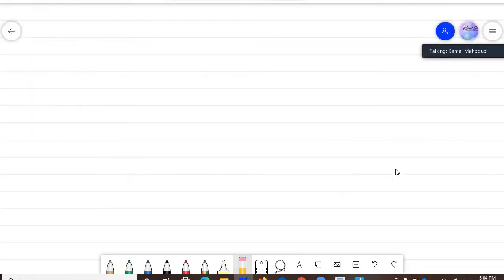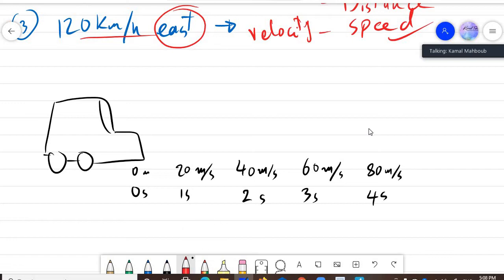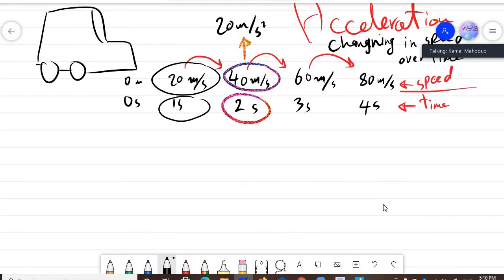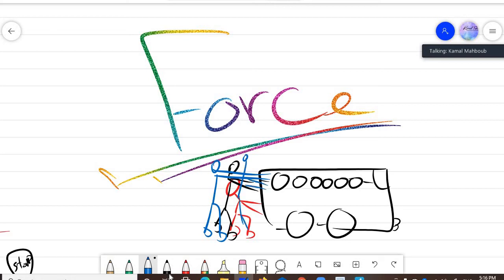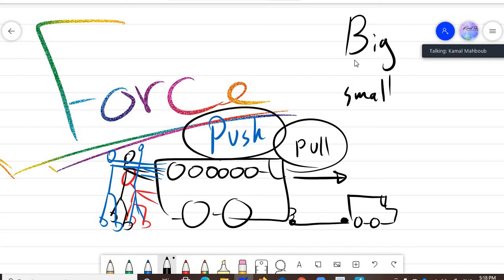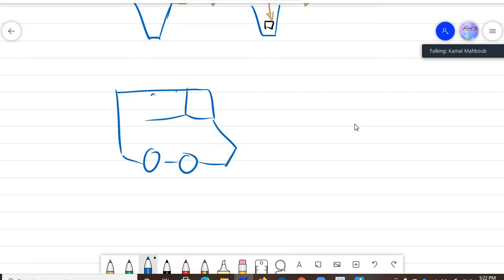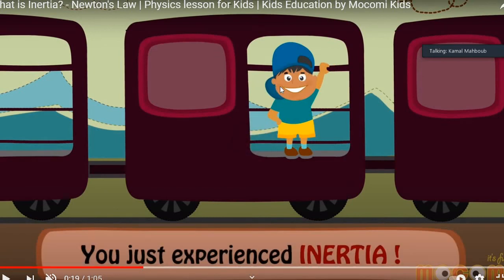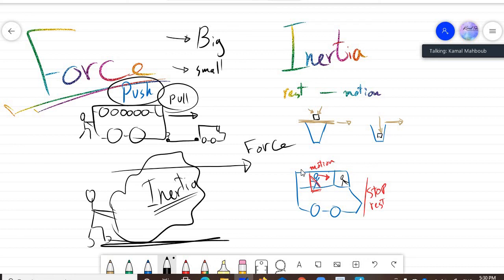acceleration and inertia